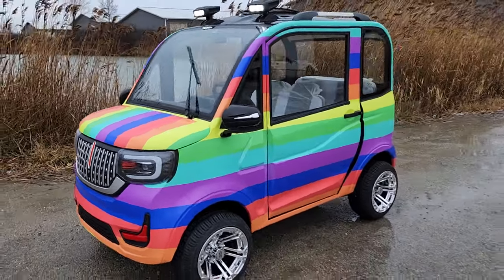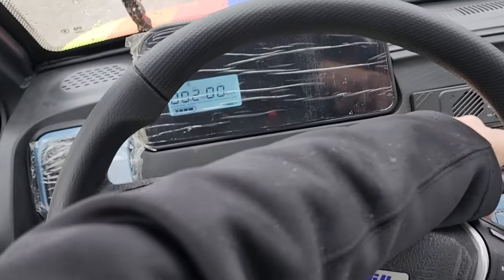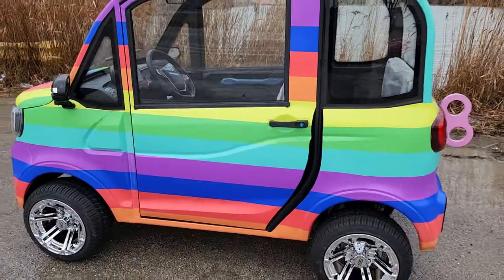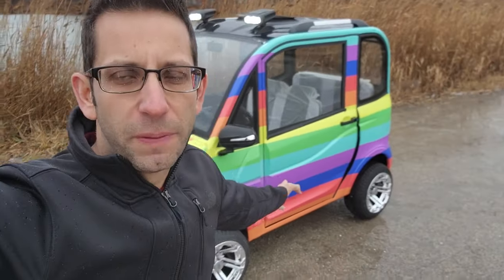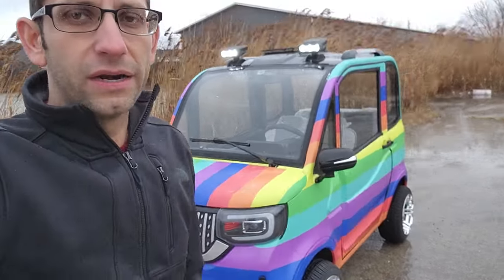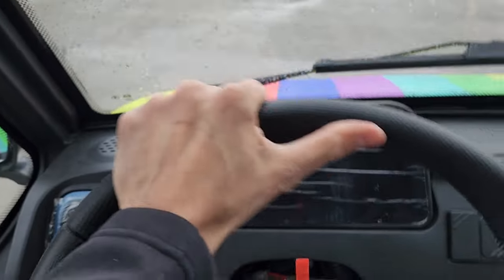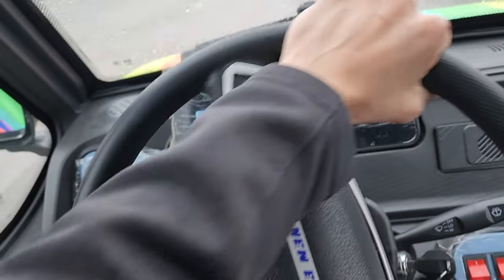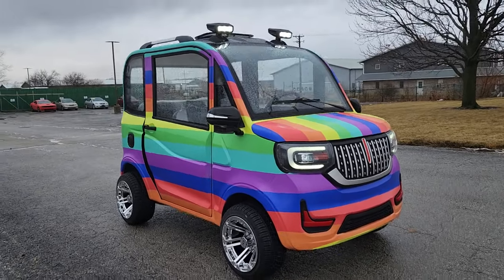Coco Coupe Rainbow Edition 🌈 60v Electric Golf Cart Mini Electric Car